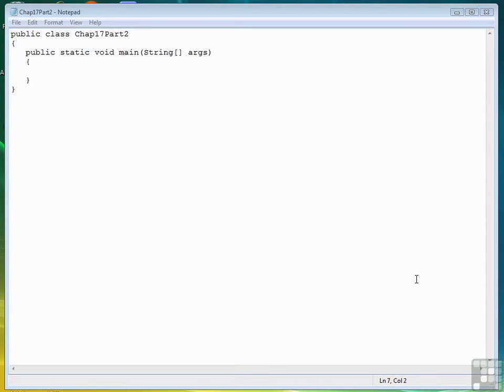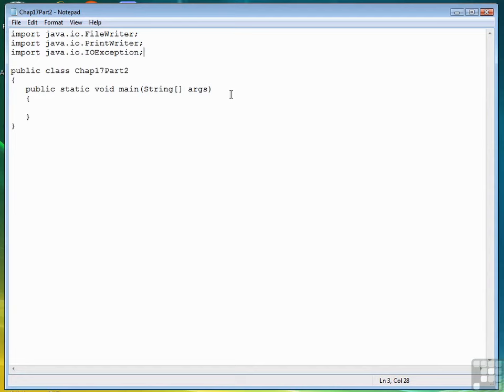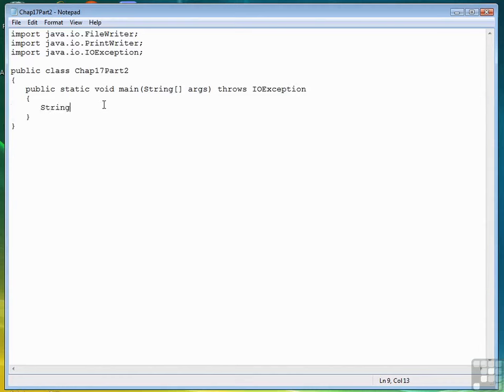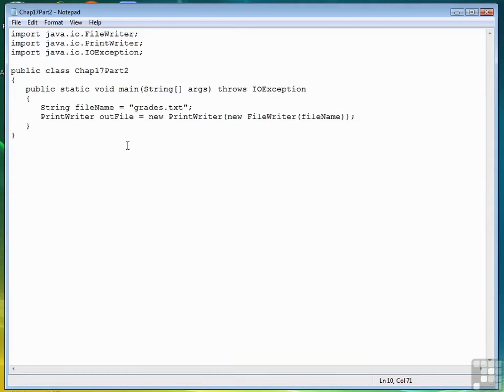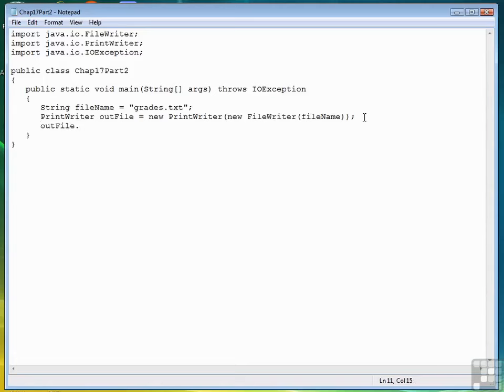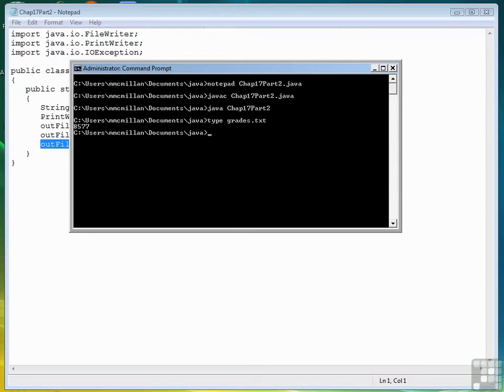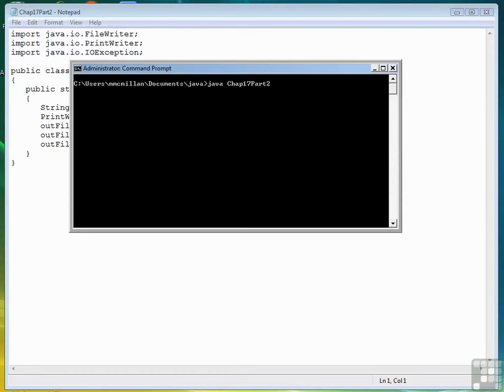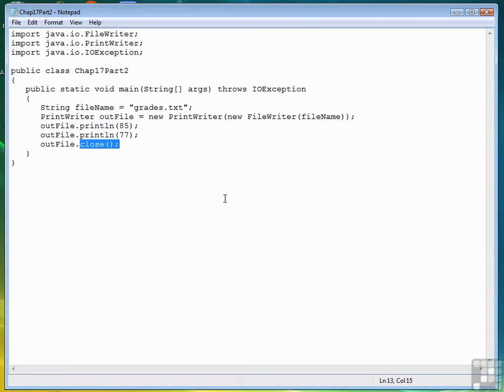Writing data to a file-02 Java File Processing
This video demonstrates how to write data to a file using Java.
This video is by Infinite Skills